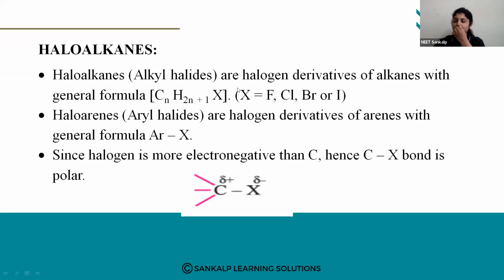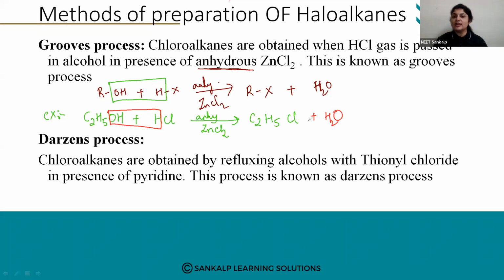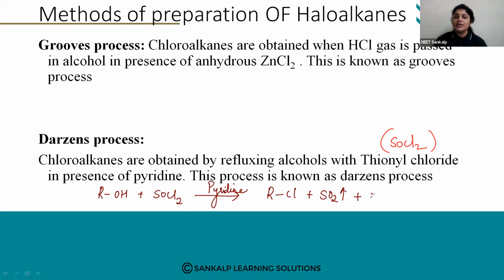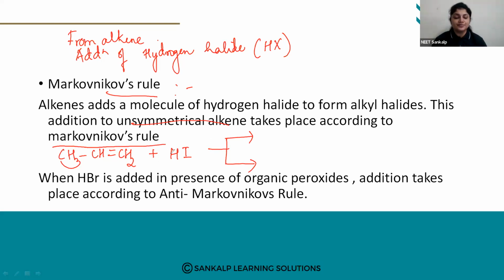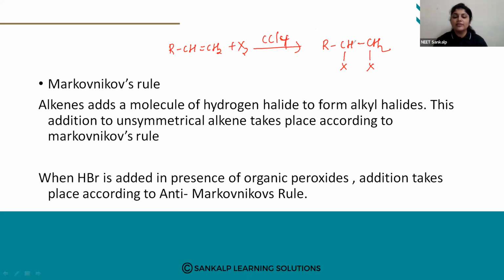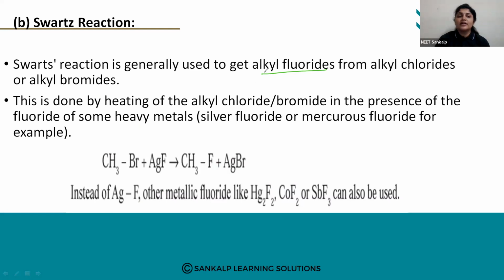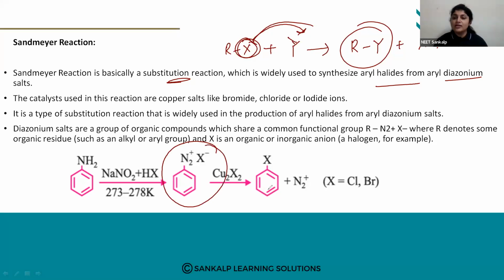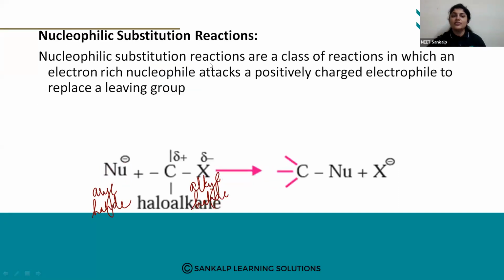Methods of Preparation of Haloalkanes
RICHA MAM | SANKALP LEARNING | II PU TOPIC